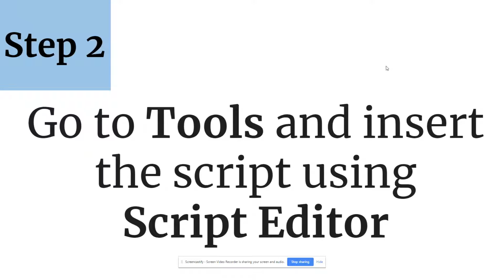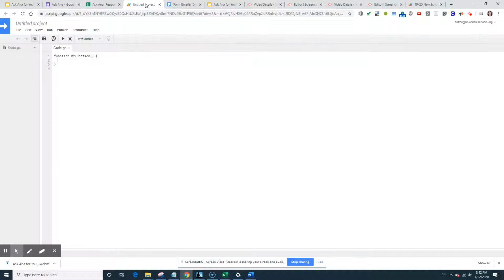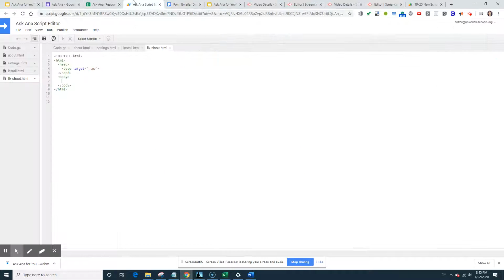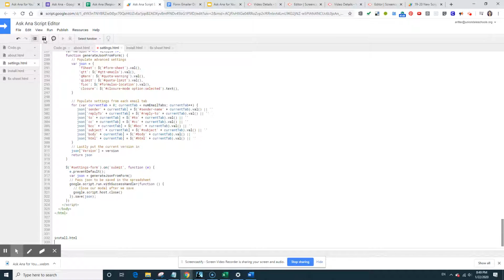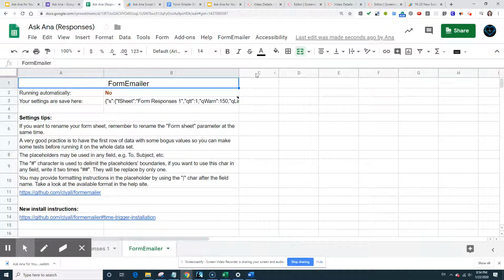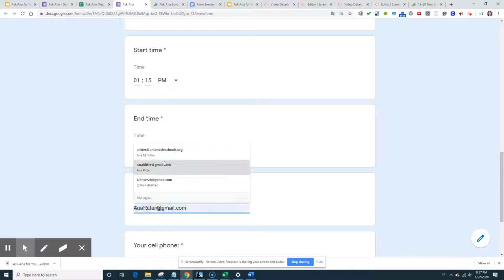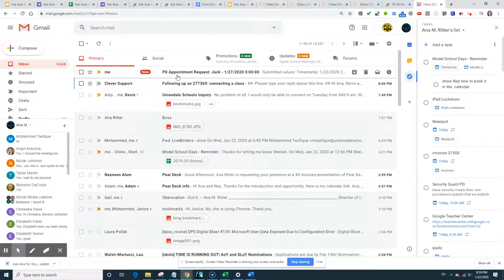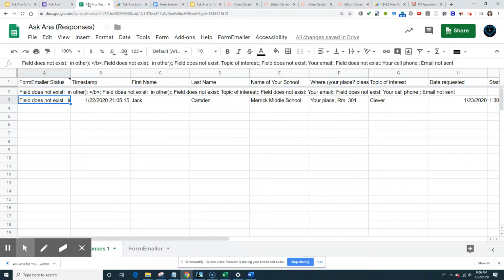FormEmailer: Adding the Script to Script Editor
How to add the script to your Google Sheet